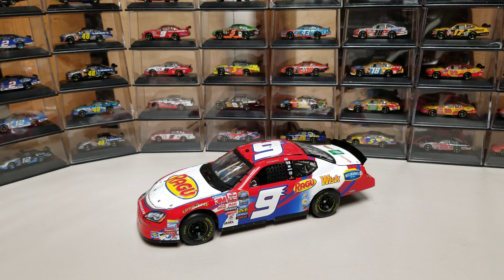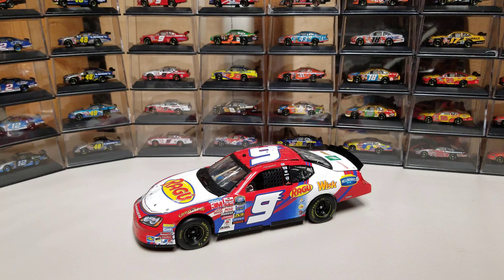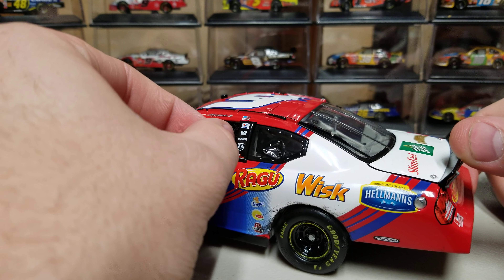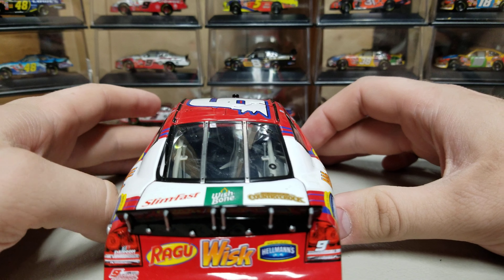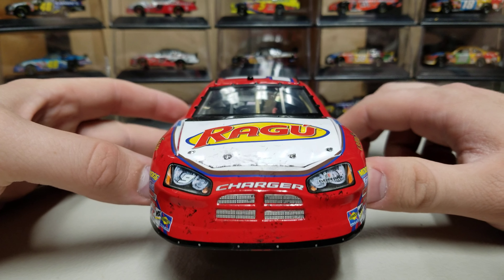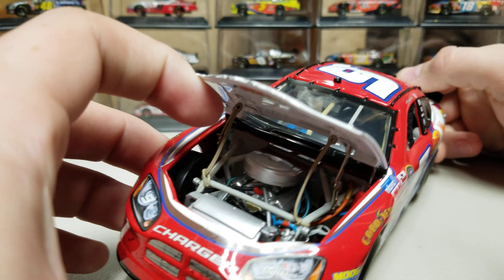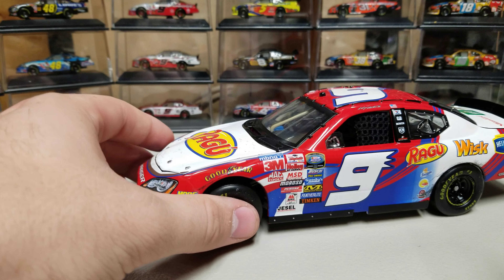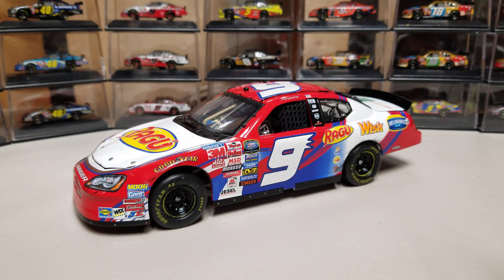NASCAR Diecast Review: CUSTOM 2006 Kasey Kahne Las Vegas Busch Series Win